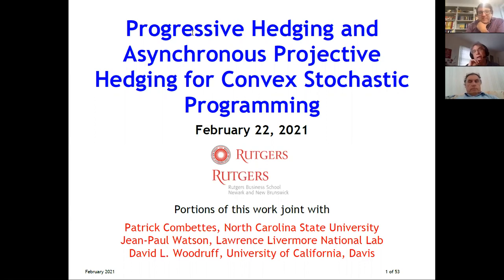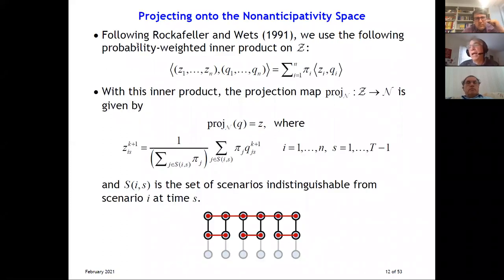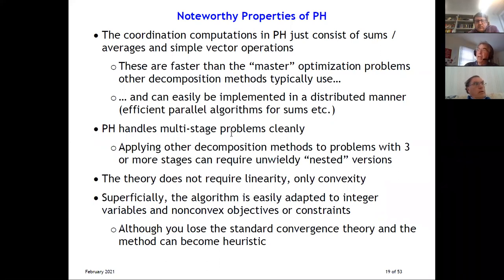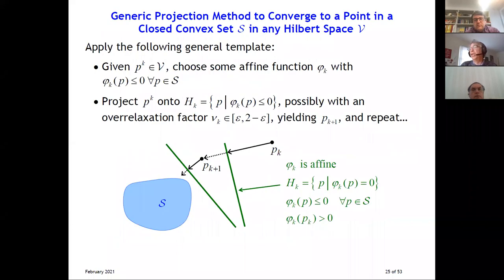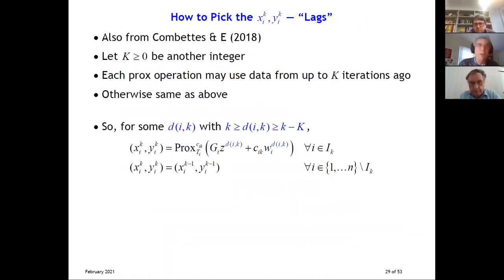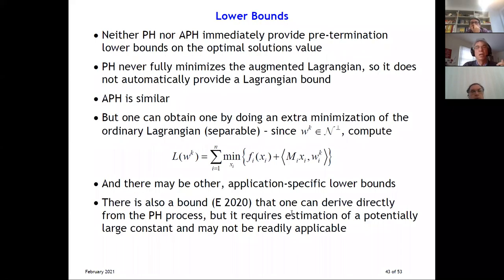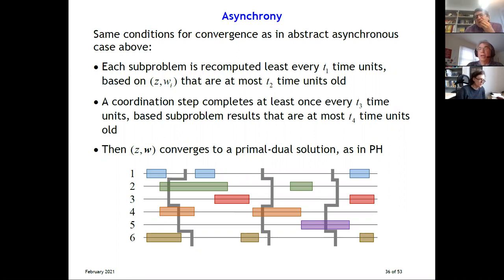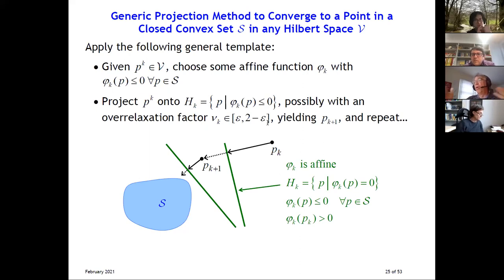OWOS: Jonathan Eckstein - "(Asynchronous) Projective Hedging for Convex Stochastic Programing"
The sixth talk in the third season of the One World Optimization Seminar given on February 22nd, 2021, by Jonathan Eckstein (Rutgers University) on "Progressive Hedging and Asynchronous Projective Hedging for Convex Stochastic Programming". The slides of the talk can be seen on the seminar's